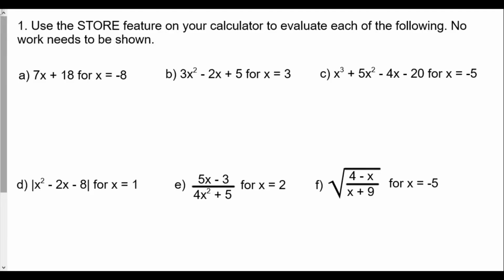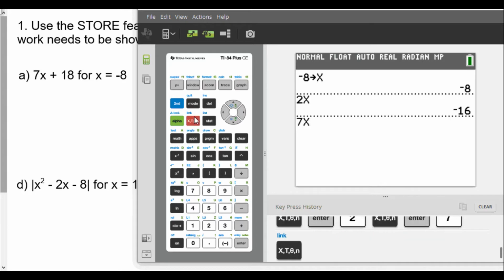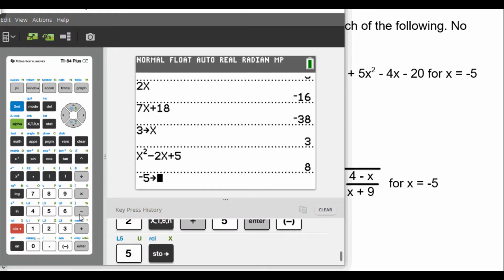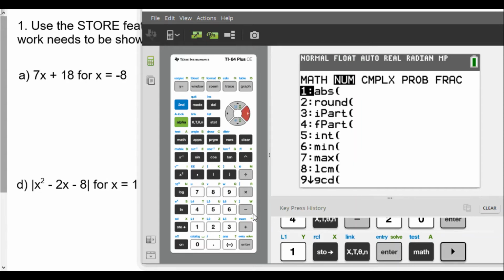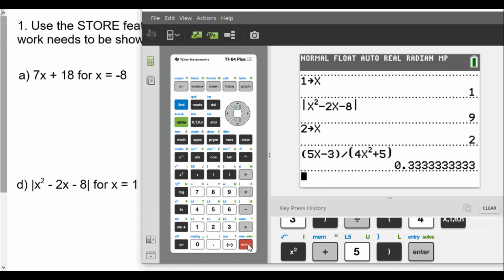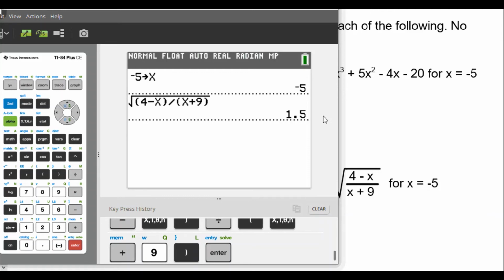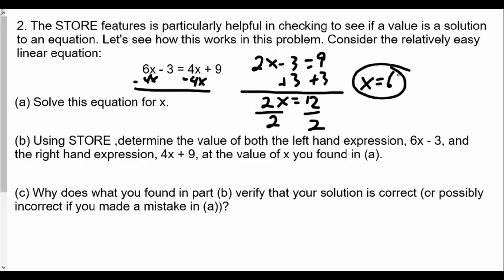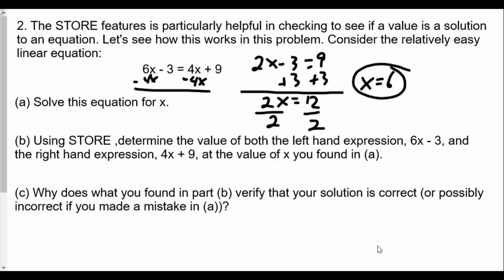Algebra 2 Algebra Essentials Lesson 6 Using Tables on the Calculator HW Review Part 1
In this video, we are going over to use the STORE function of the graphing calculator.  Useful when you have a particular value that you calculated previously and want to input into another expression.